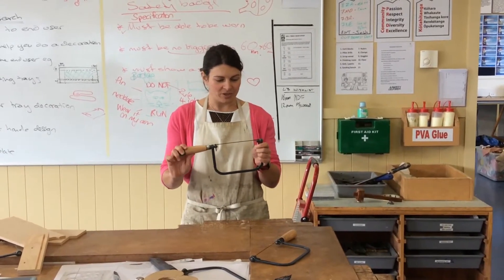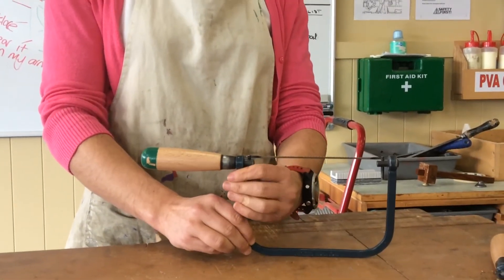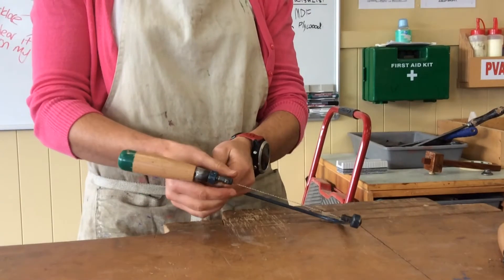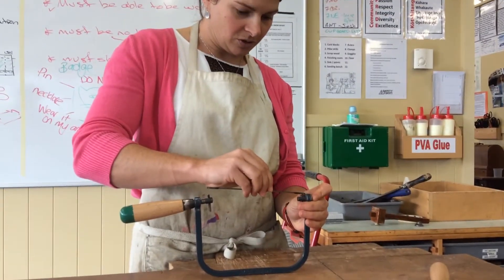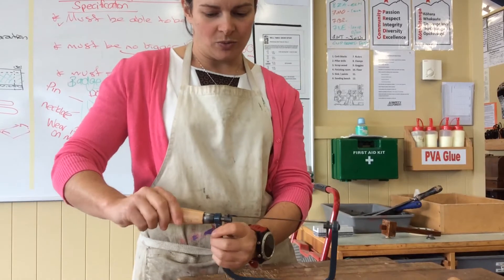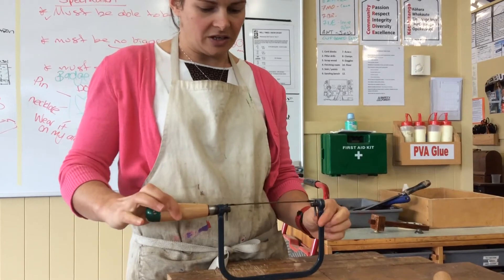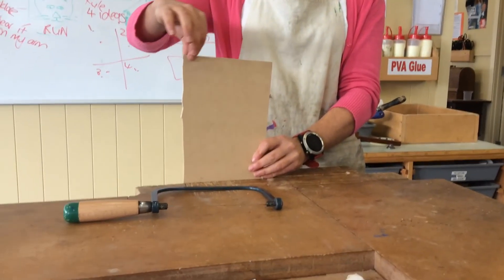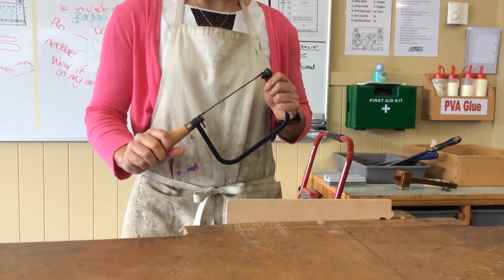Coping saw set up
Intro to this hand tool, checking or changing the blade.